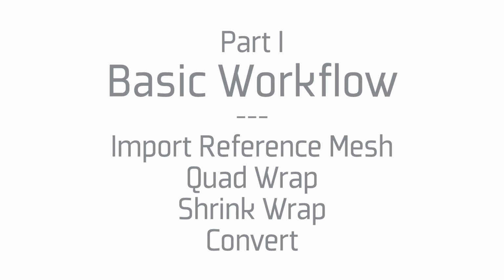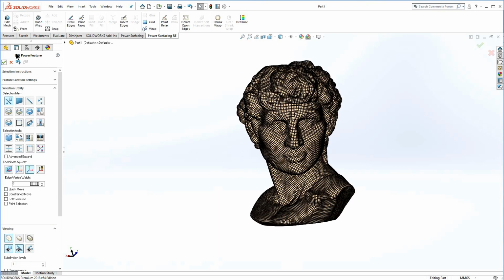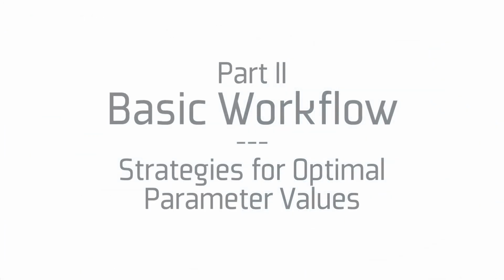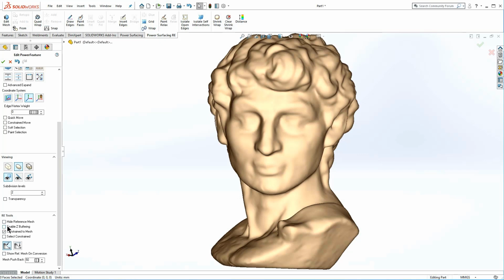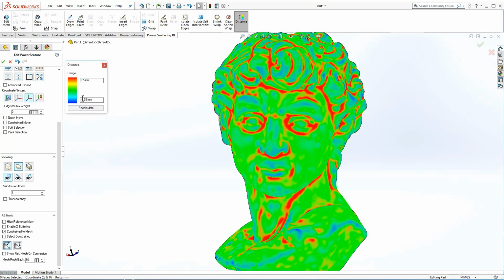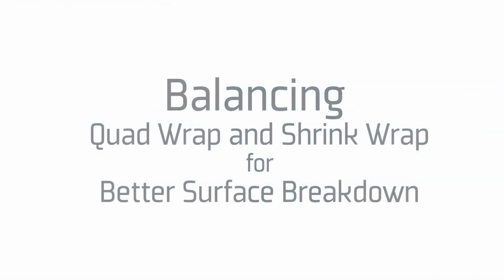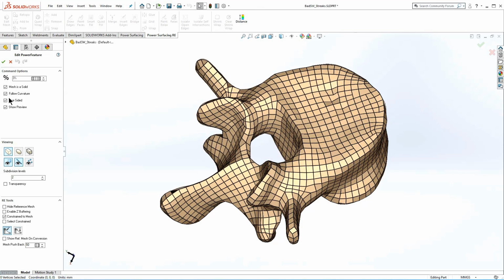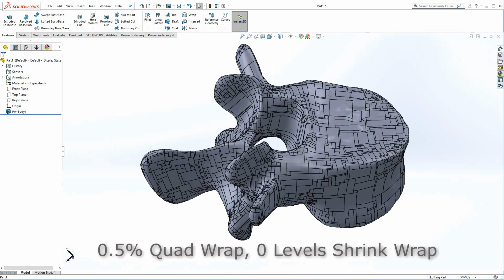Power Surfacing Reverse Engineering in SOLIDWORKS - Quick Start for automatic Quad Wrapping.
Shows how to quickly create a reverse engineer a body in SOLIDWORKS from a scanned mesh using the Quad Wrap tool to get an initial quad mesh and the Shrink Wrap tool to increase the accuracy and level of detail.